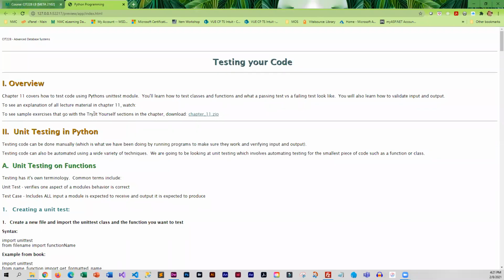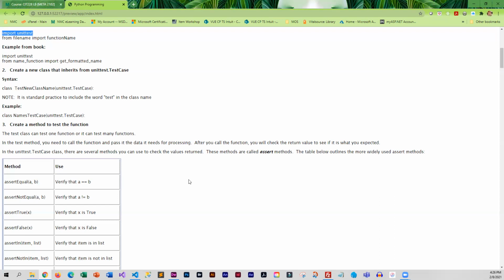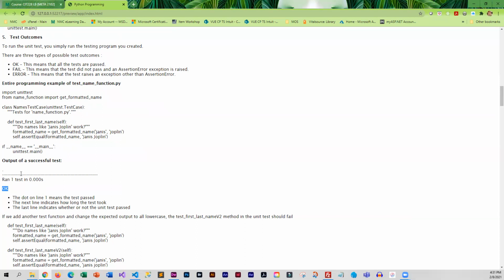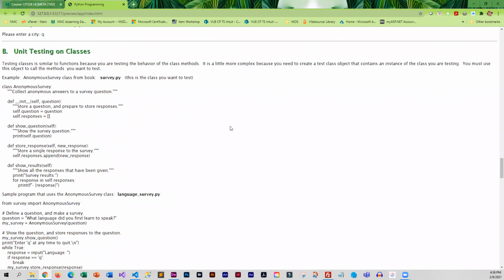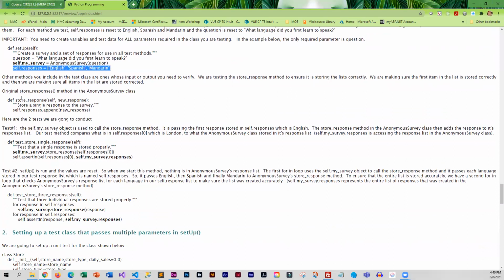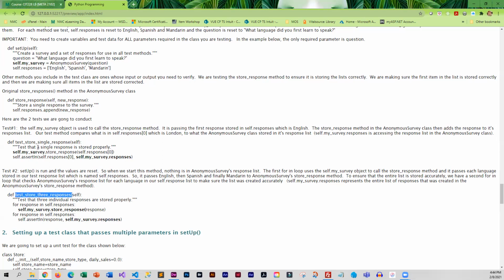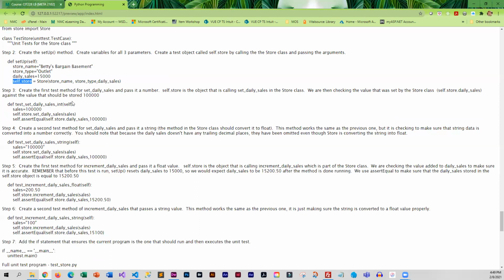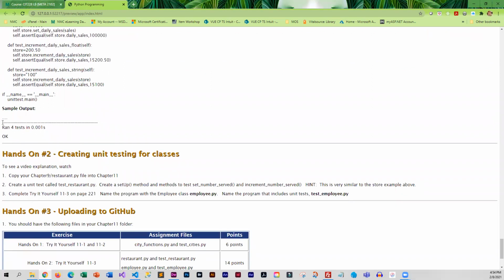Python Unit Testing for Functions and Class Methods